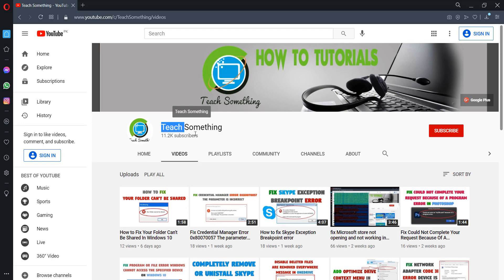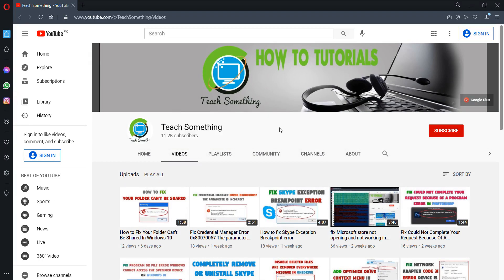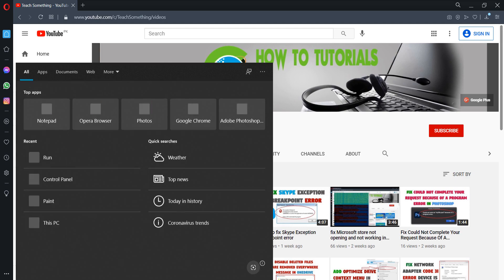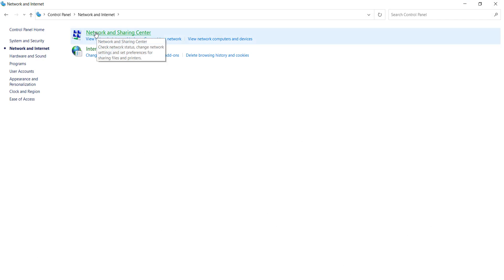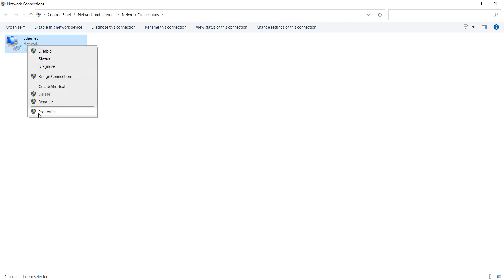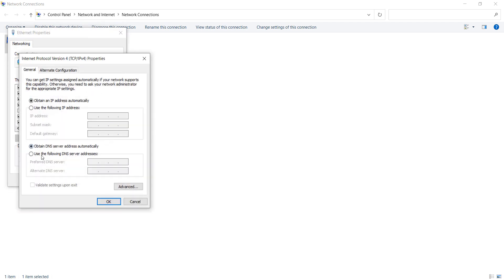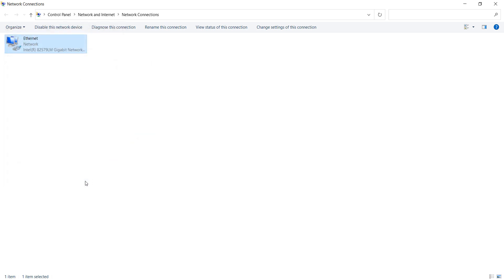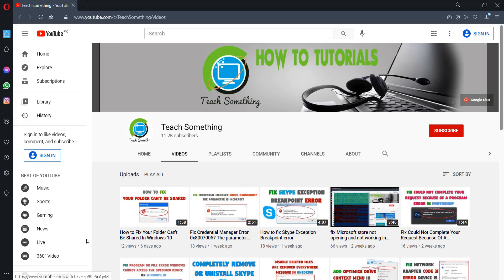Fix Error Code 105 Unable To Connect To Server Server May Be Offline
In this video tutorial i will gonna show you How to Fix Error Code 105 Unable To Connect To Server-Server May Be Offline.